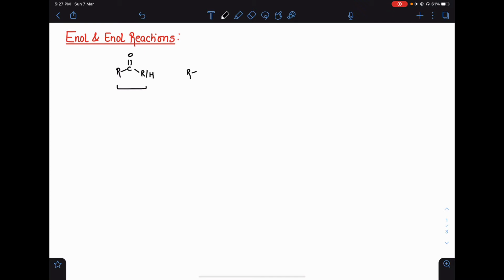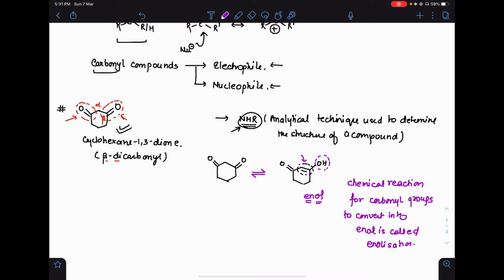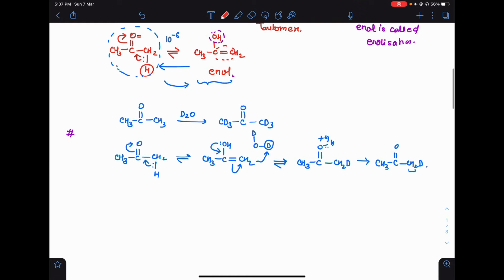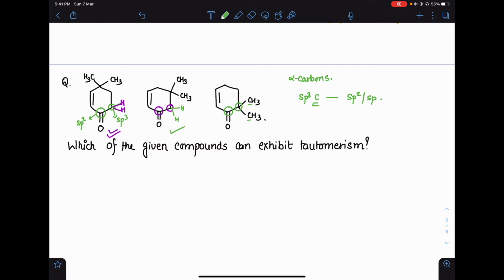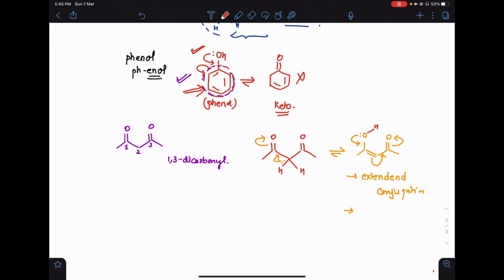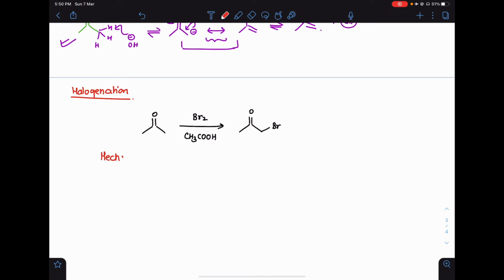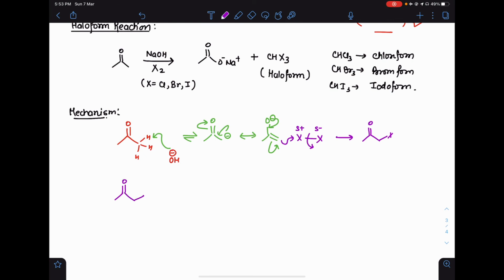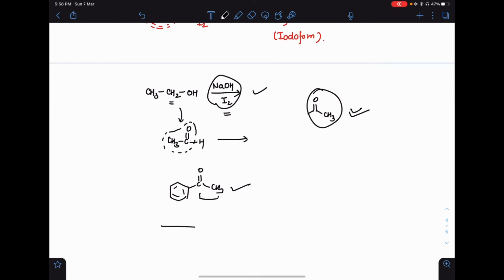Enol & Enol Reactions | Tautomerism | Class 11| IIT JEE, NEET 2021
Next Topic:
- Reaction of Carbonic Compounds